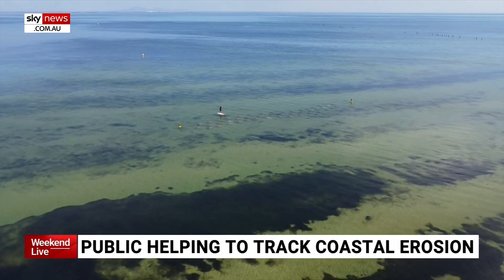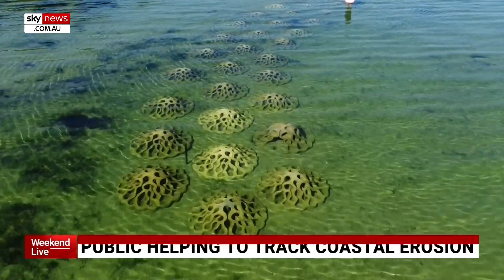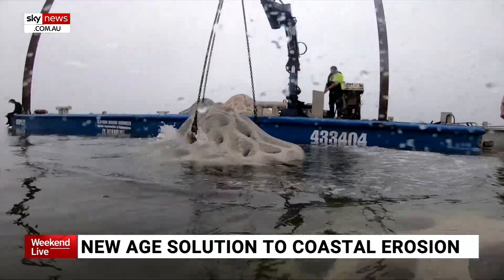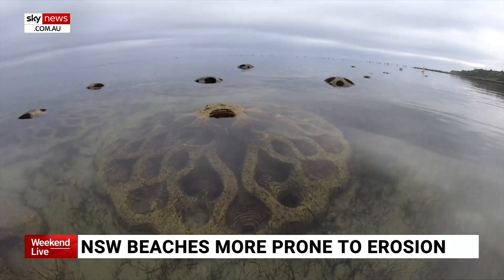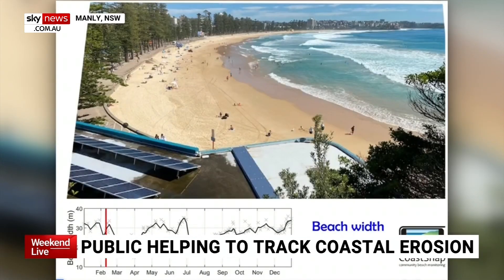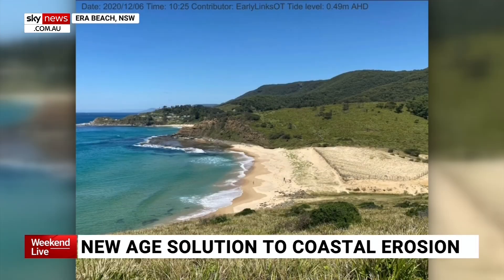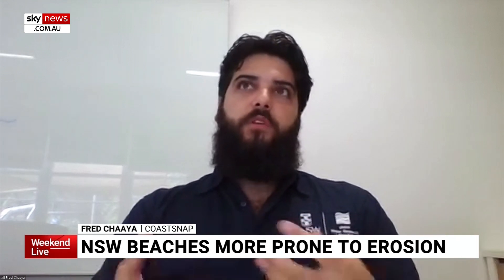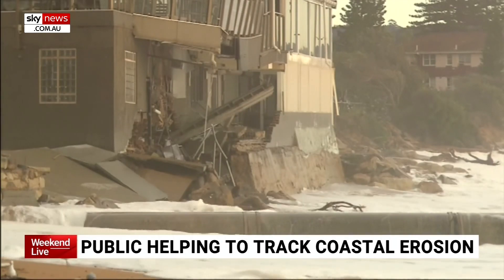New age technology could save New South Wales from erosion threat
An award-winning reef design that is helping to protect beaches in the Dell Eco Reef could serve as the solution to New South Wales’ erosion problem.

Severe storms are one of the major contributors to Coastal Erosion.

It serves as a major threat to Australia's 34,000-kilometre coastline.

Intense storms in 2016 lashed the New South Wales coast, causing significant erosion at Collaroy Beach, and leaving some homes hanging close to the edge.

The nature-based artificial reef creates a permeable barrier, helping to reduce erosion from waves.